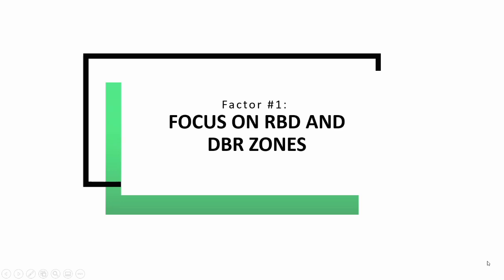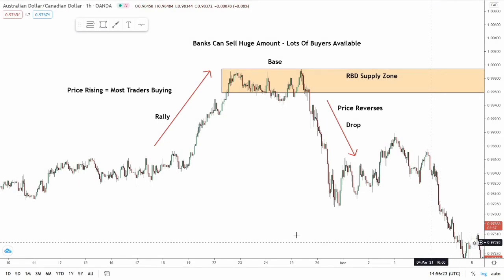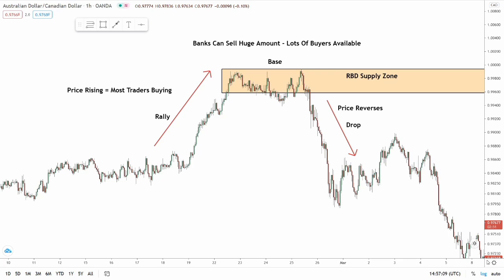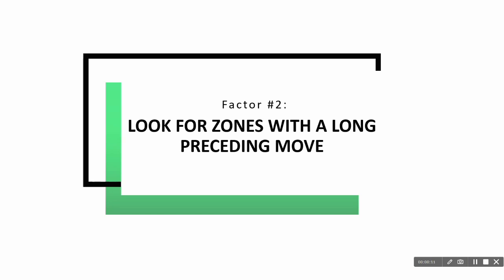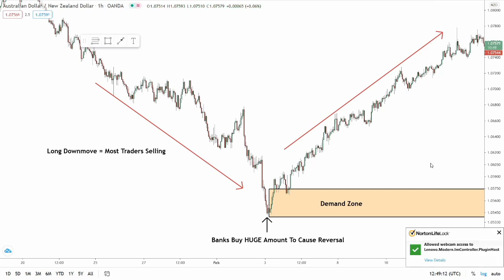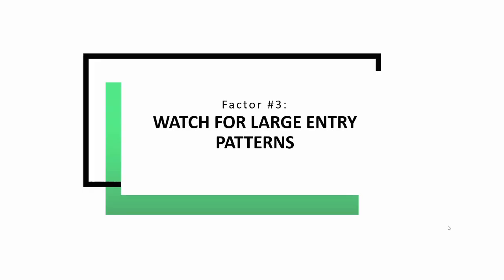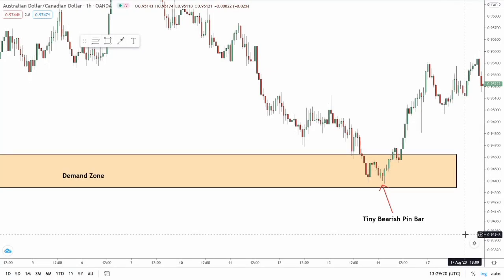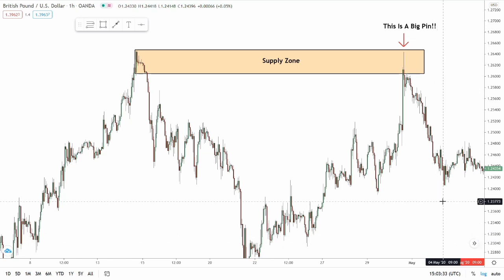3-Factor Checklist for High-Probability Supply & Demand Zones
Not all Supply & Demand zones are worth trading. The difference between a low-quality setup and a high-probability trade often comes down to a simple 3-factor checklist. In this video, you’ll learn a structured way to filter zones so you only focus on the strongest opportunities in the market. This checklist helps remove guesswork and brings more consistency to your trading decisions.

Instead of overloading your charts with zones, you’ll learn how to identify the few that actually matter.

In This Video You’ll Learn:

✅ The 3 key factors that define a high-probability Supply & Demand zone
✅ How to quickly filter weak vs strong zones
✅ What institutional traders look for before price reacts
✅ How to combine structure, momentum, and location
✅ Chart examples of valid vs invalid zones